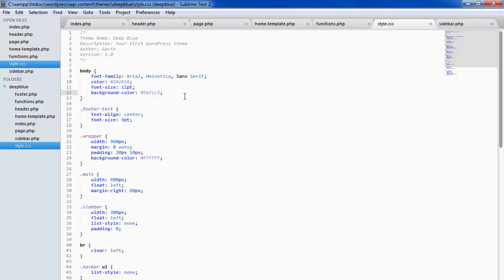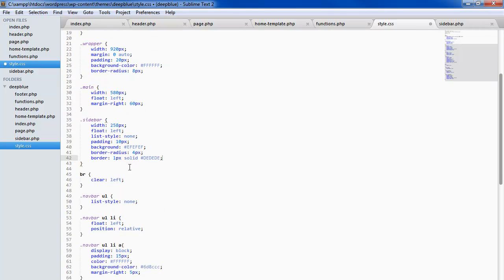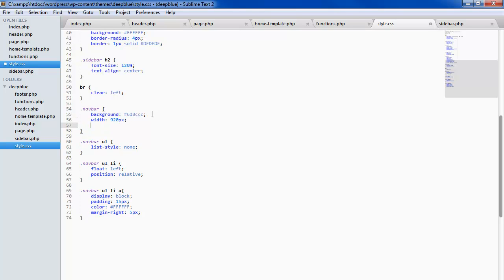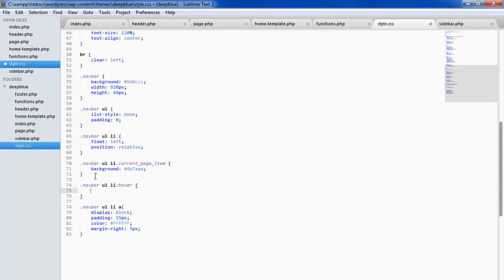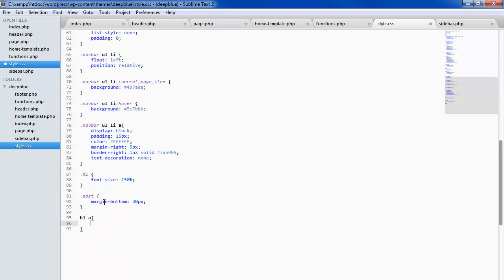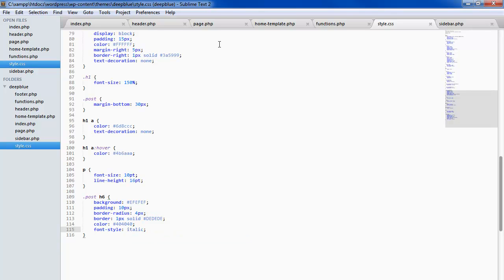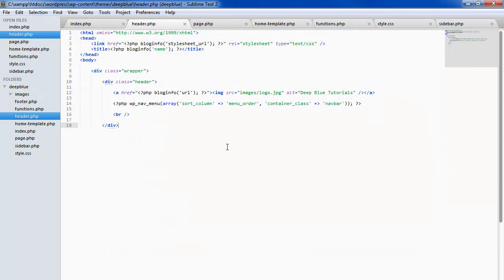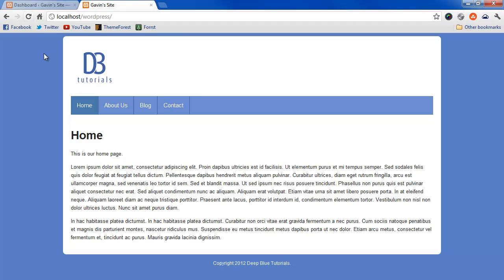WordPress Tutorial 9 - Making Our Site Look Puuurrrdy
Just a "quick" tutorial where I work with the CSS of the current version of our WordPress site to make it look a little prettier (because lets face it, that thing was fugly)! You can add your own styles to it, this is just something I've whipped up.